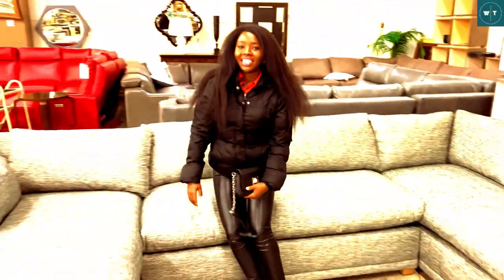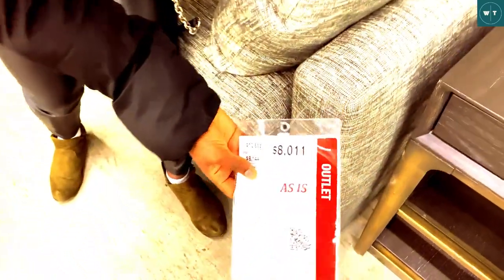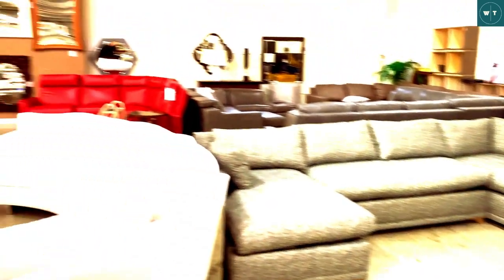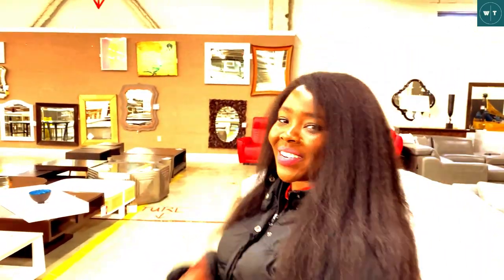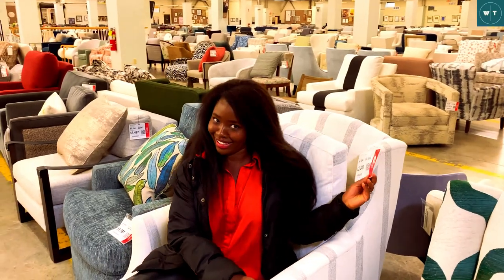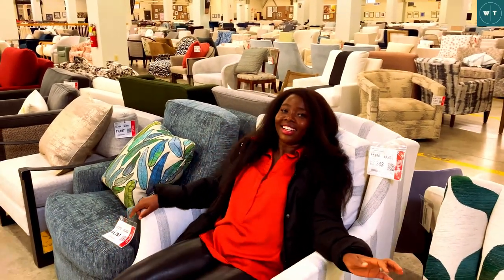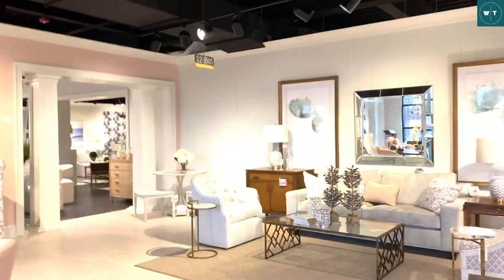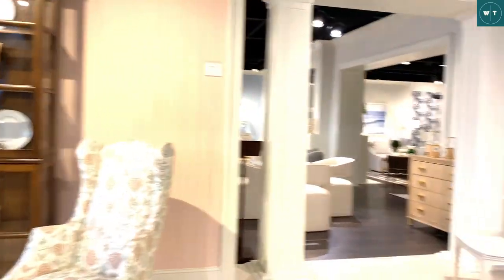Furnitureland South: A Review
Come with me as I explore the largest retail furniture store in the United States.